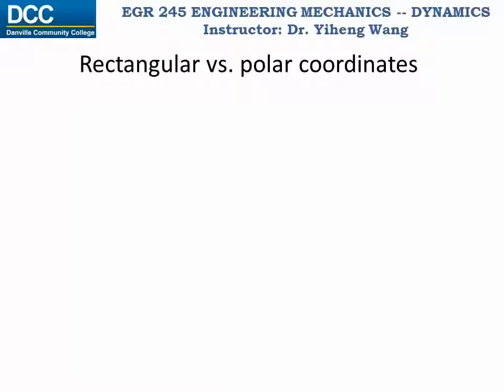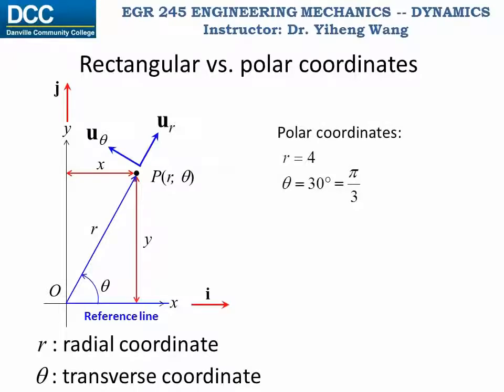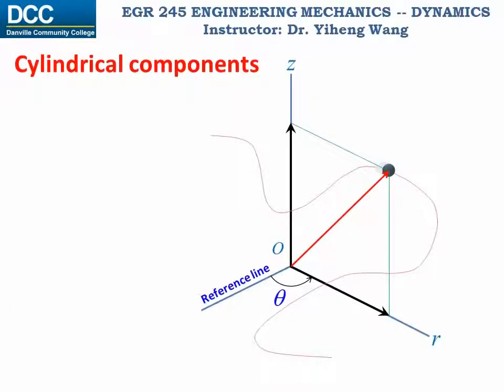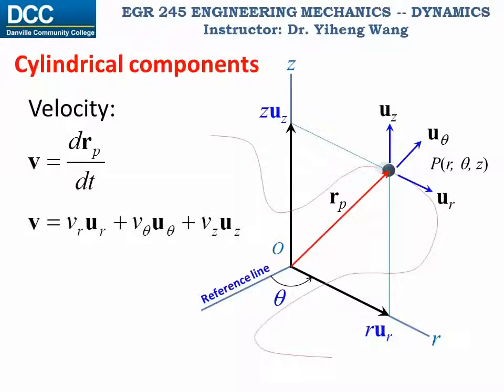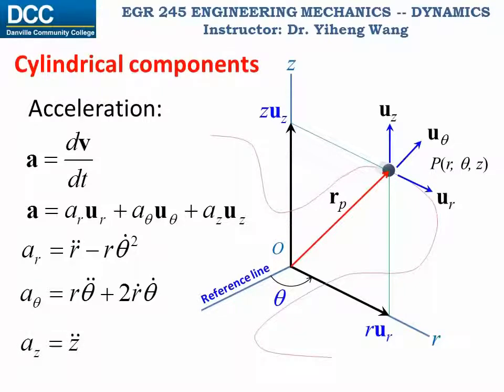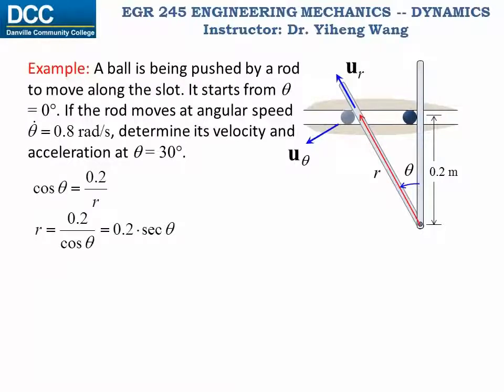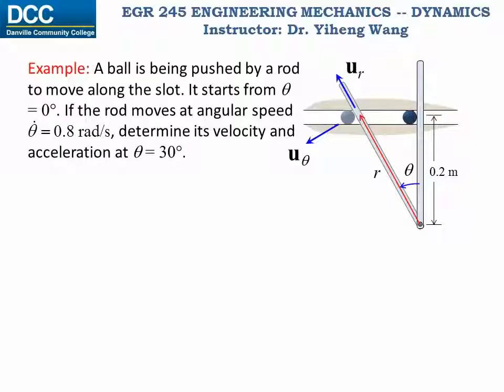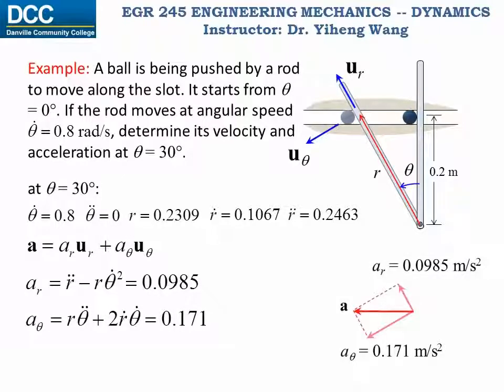egri chiziqli harakat silindrik komponentlari